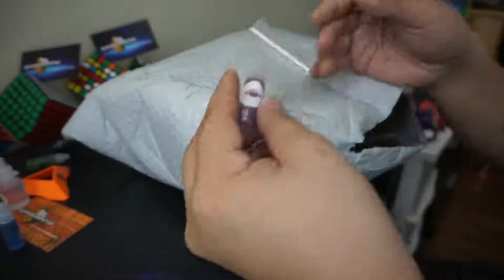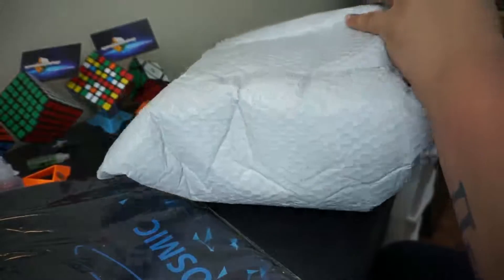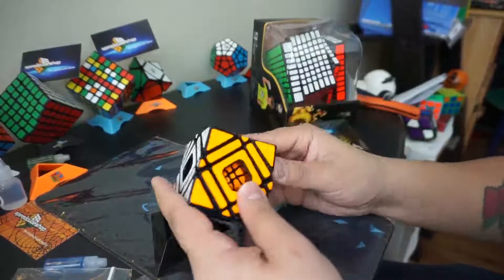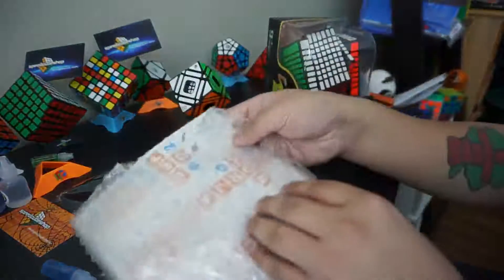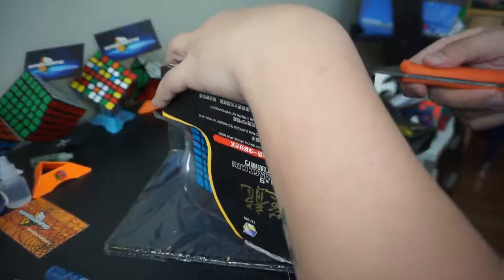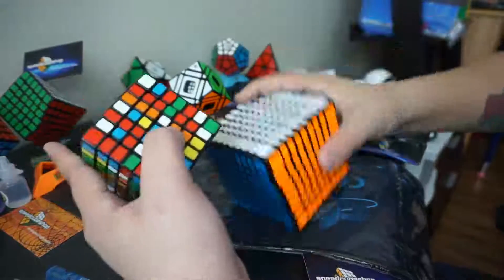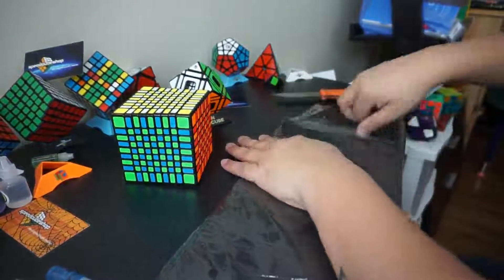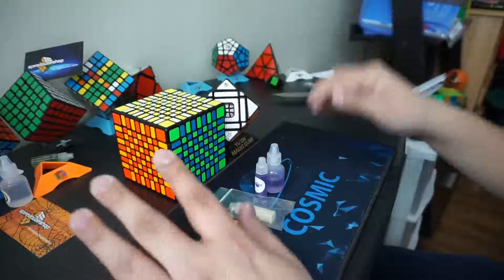Speedcubeshop - Yuxin 9x9 + More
Hey Guys! Here's another video

Yuxin 9x9
yuxin Multi-Skewb
Galaxy Cosmic Lube
Gravity Grip
Calendar Sticker set